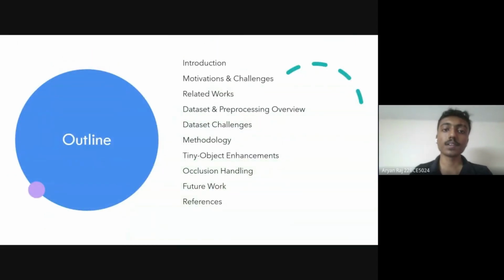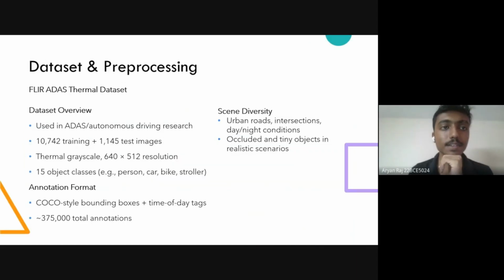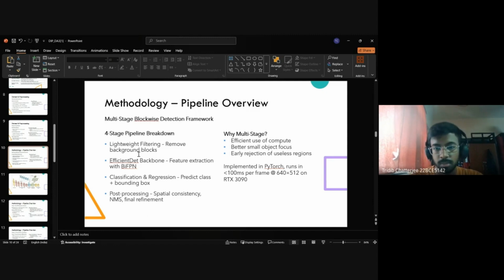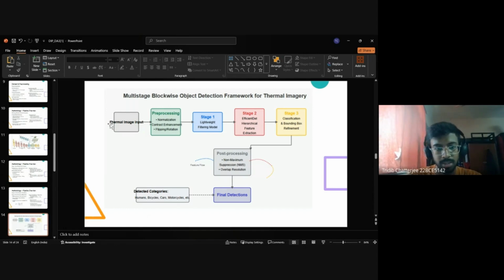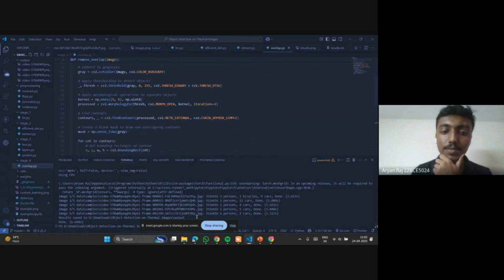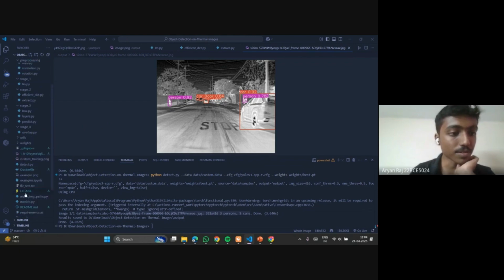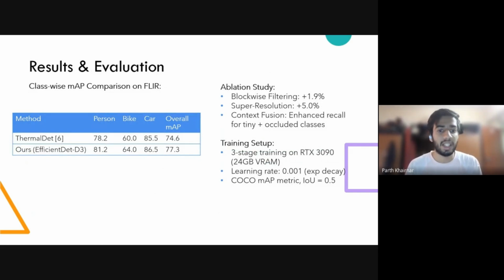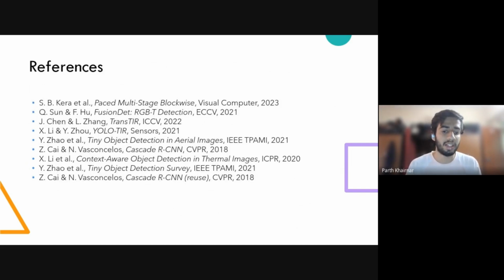Tiny Object-Aware Multi-Stage Blockwise Framework for Thermal Object Detection Using EfficientDet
MADE BY -
- Aryan Raj
- Tridib Chatterjee
- Parth Khairnar
From VIT, Chennai